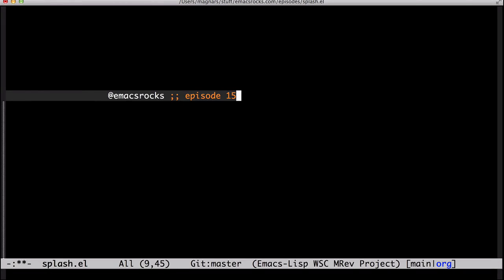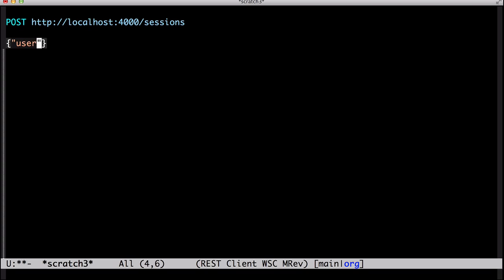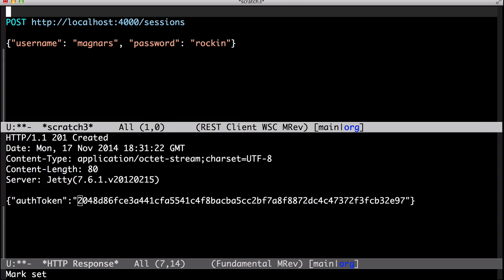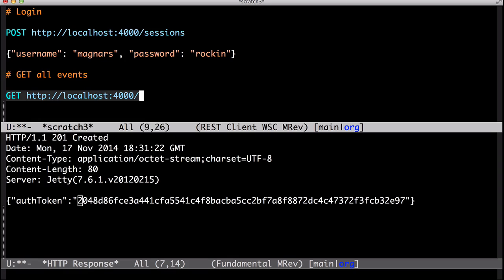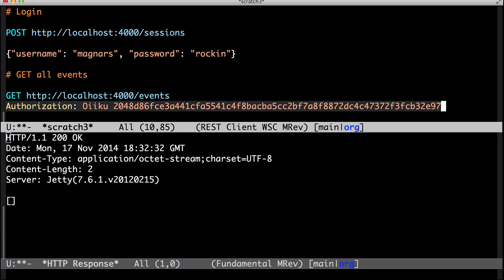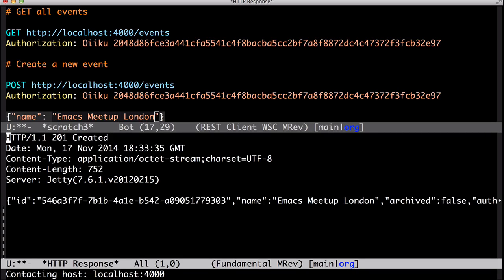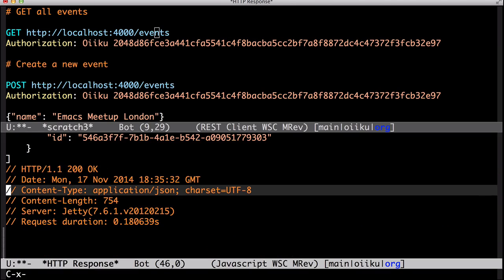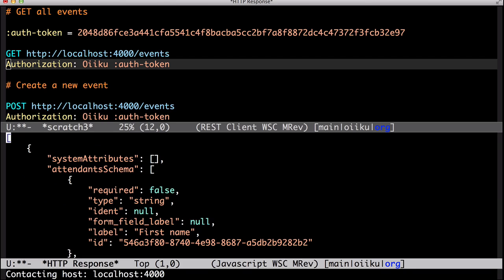Emacs Rocks! Episode 15: restclient-mode